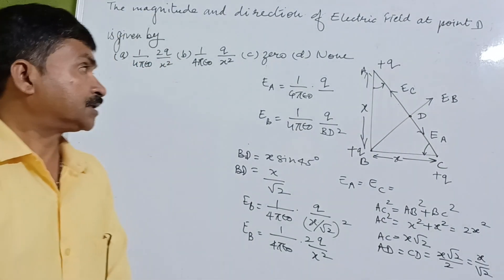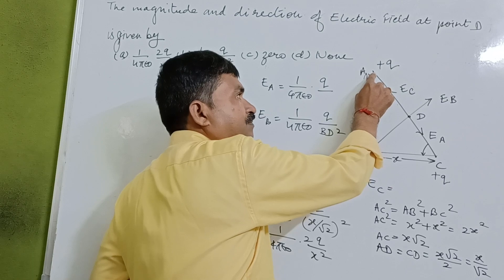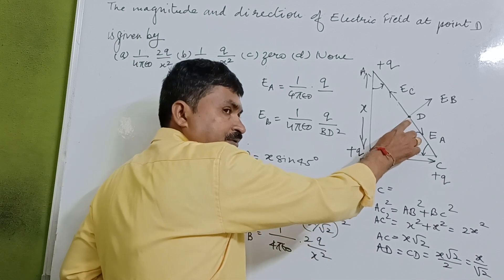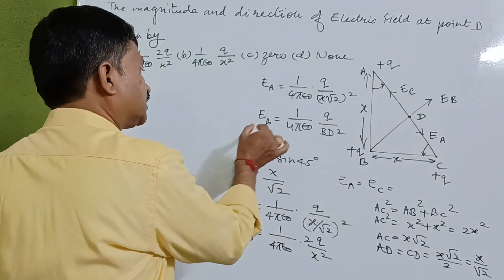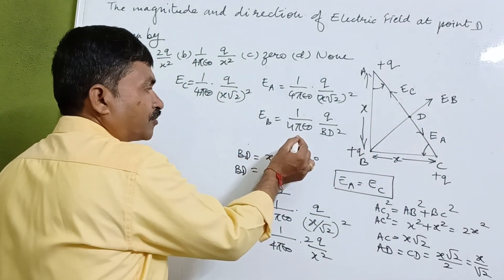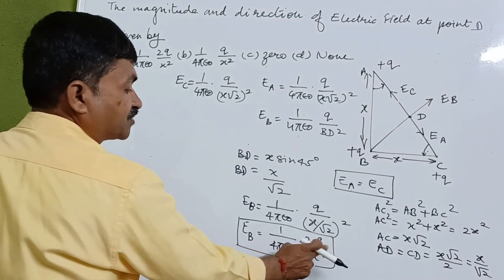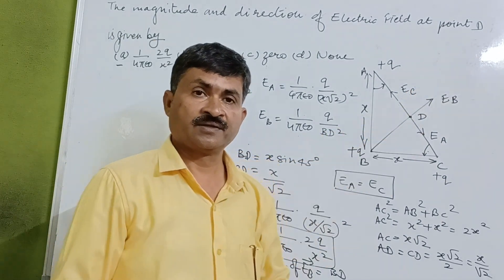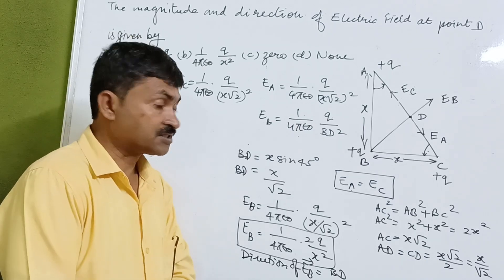Numerical Physics electrostatics Electric field Class XII/JEE/NEET/20230913 1438451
Understand to determine Electric and its direction when charges are placed at the vertices of a triangle.